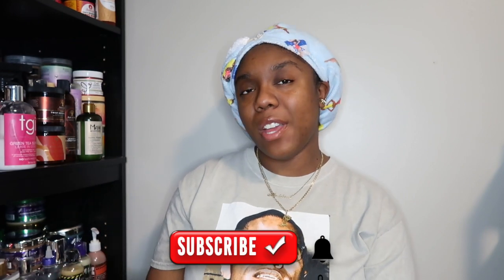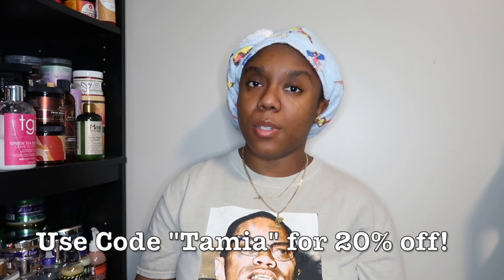My hair is so FREAKING SOFT! | Oyin "What The Hemp" Mask + I cut my hair??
Hey Y'all! We are diving head first into my Oyin collection. This mask was so good. Have you tried it? Please use my code if you plan on purchasing any time soon! 💗